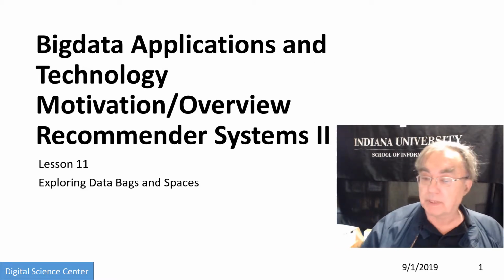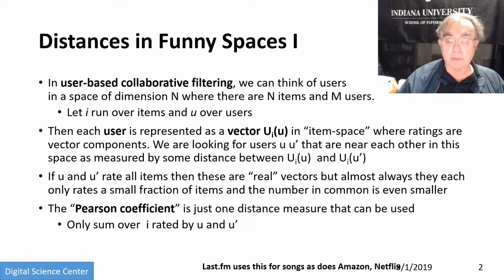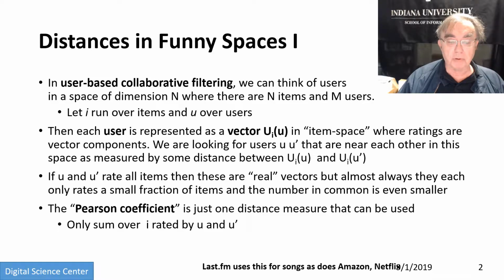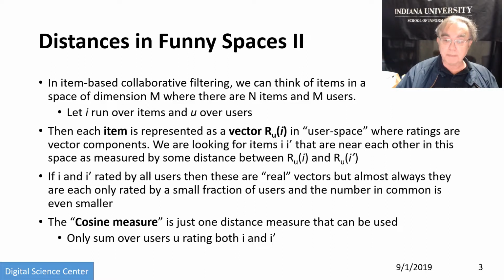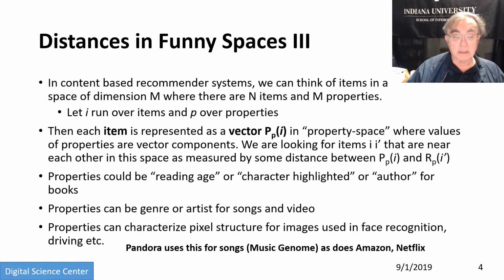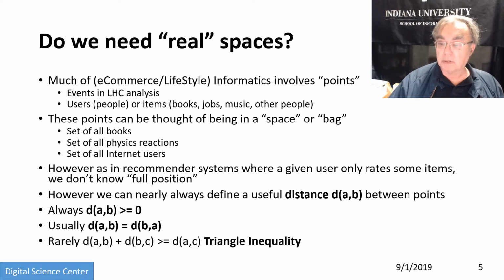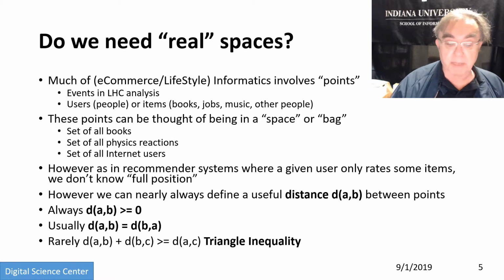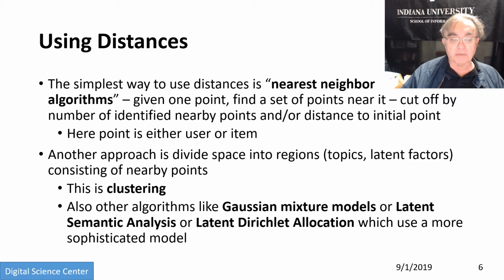E534Fall2019 Motivation 11 Recommender Systems II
Big Data Applications & Analytics: Motivation/Overview; Machine (actually Deep) Learning, Big Data, and the Cloud; Centerpieces of the Current and Future Economy

11) Recommender Systems II
Exploring Data Bags and Spaces